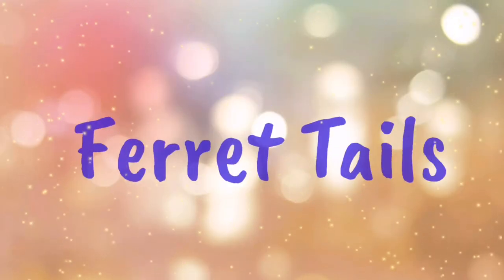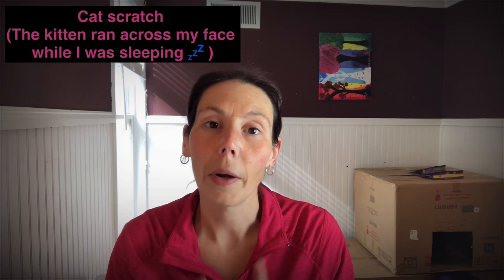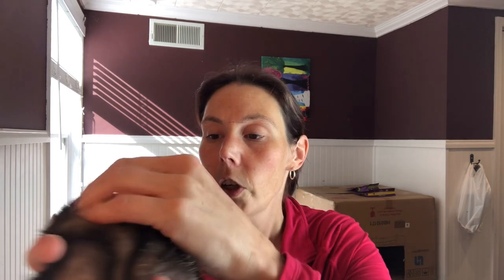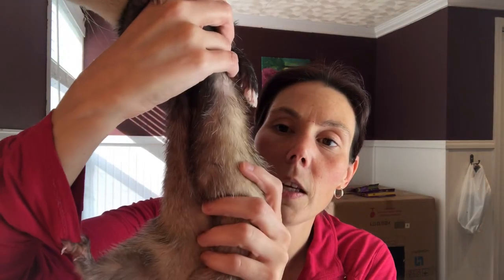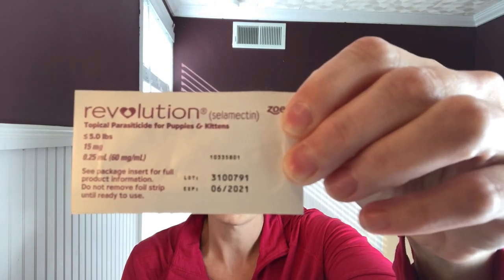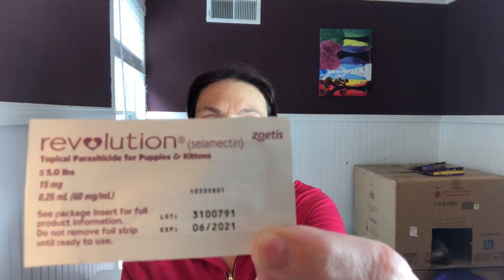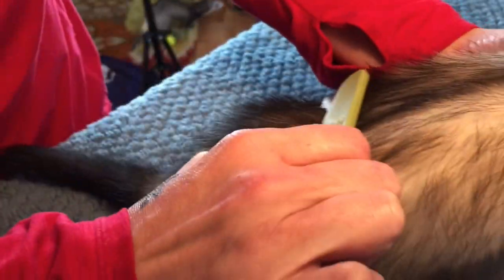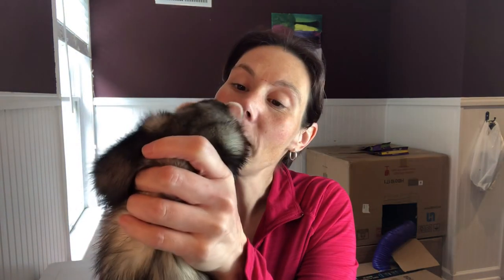Ferret Flea Treatment & Prevention Tutorial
Ferret Flea treatment and prevention is a must, especially if you take your ferret outside or if you have dogs or cats that go outside. Ferrets can get fleas and ticks just like your dog or cat can.

Fleas can reek havoc on your household and your ferret health, specifically if the fleas have been on your ferret for a while. Fleas will cause you ferrets to itch, bite, and excessively lick itself. In rare cases long-term flea infestation can cause your ferret to become anemic, which can be fatal if left untreated.

It is important to speak with your vet when deciding on a flea treatment or prevention for your ferrets. Not all flea and tick medicine is safe for ferrets, so please speak with your vet before administering flea treatment to your ferret.

My vet prescribed Revolution for puppies and kittens under 5lbs. I personally find it to work great. Not only does it kill fleas and break the flea cycle, it prevents against Heart-worm (which ferrets can get), Ear mites, and the American dog tick. I apply the medication once a month to prevent an infestation.

Please drop any questions or video requests in the comment section and stop by next week to see a new video!